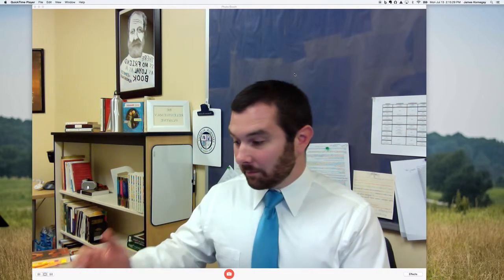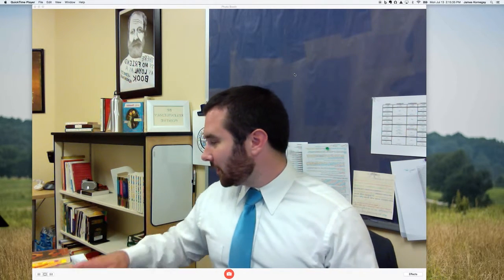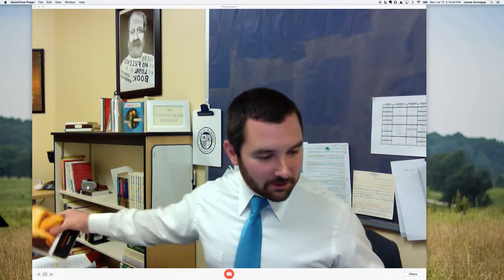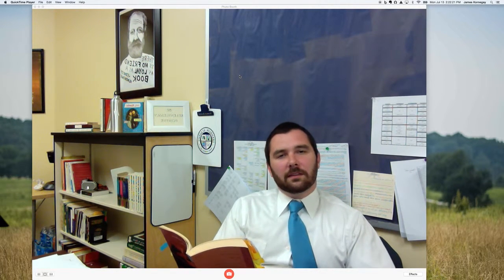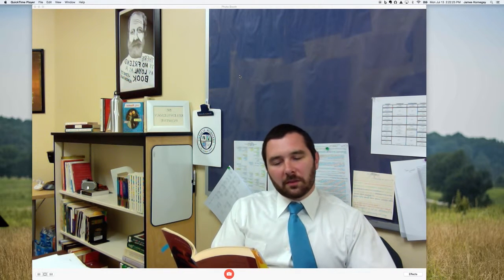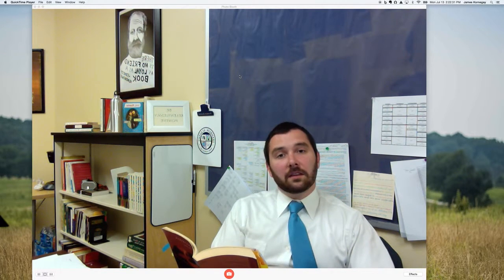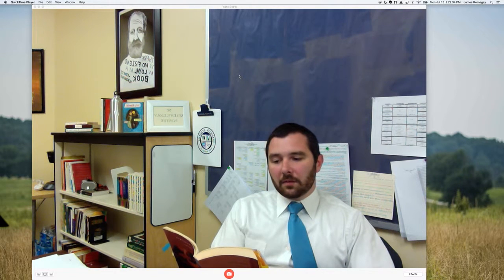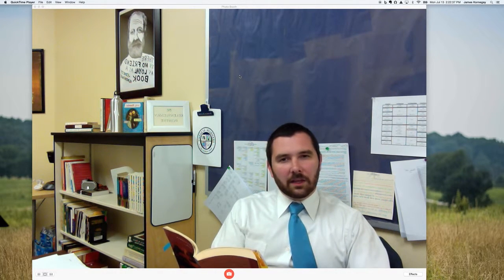Frankenstein, Letters and Chapters 1 & 2